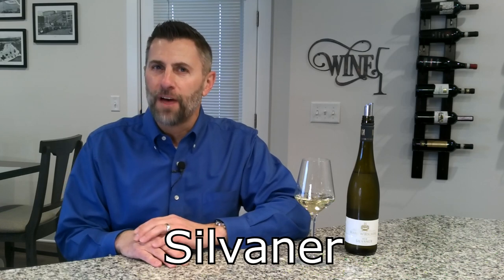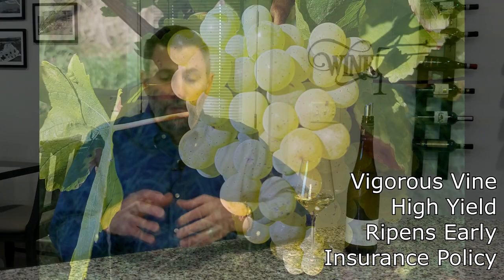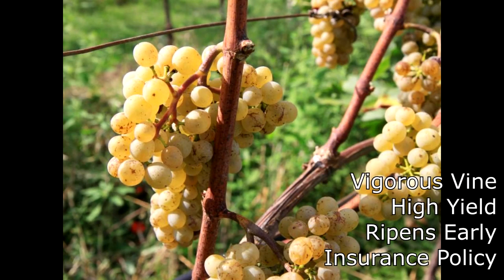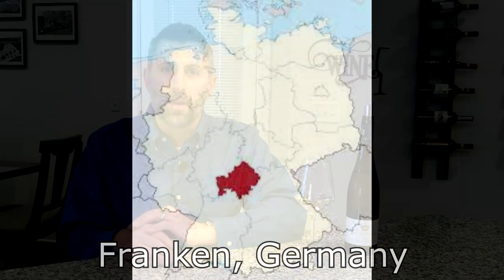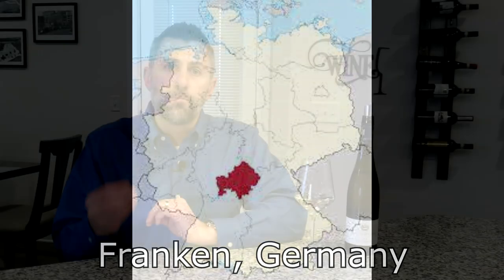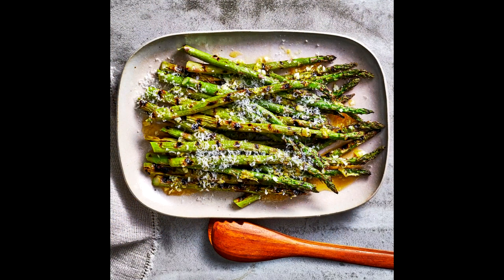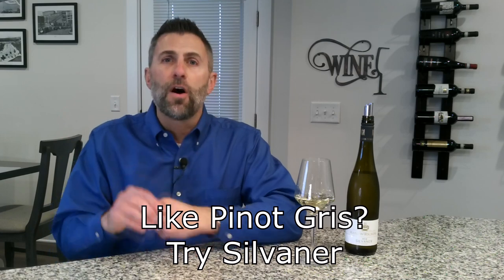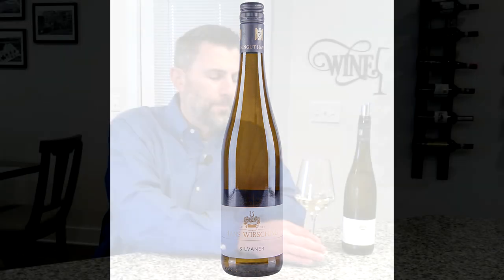Silvaner - Know Wine In No Time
Silvaner is an ancient white wine varietal native to Central Europe.  The beauty of this grape is that it is a blank canvas and adapts to its cultivation surroundings.  Learn all about Silvaner in this episode of KnowWineInNoTime and please share the channel with your wine friends.